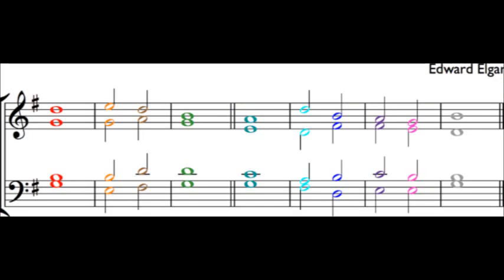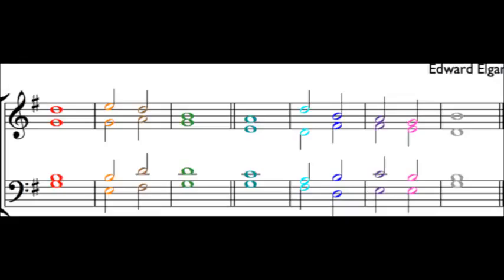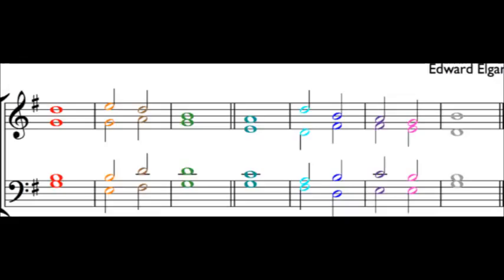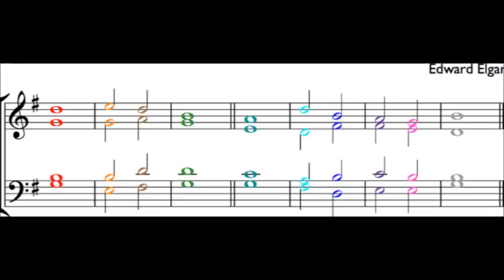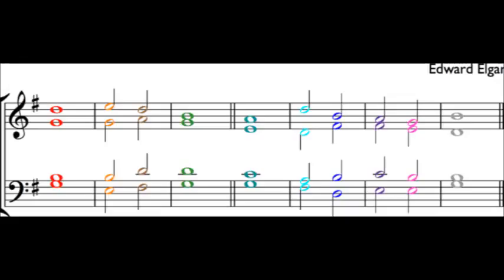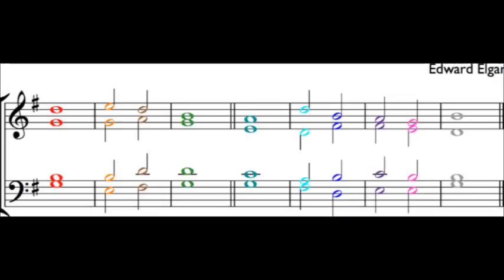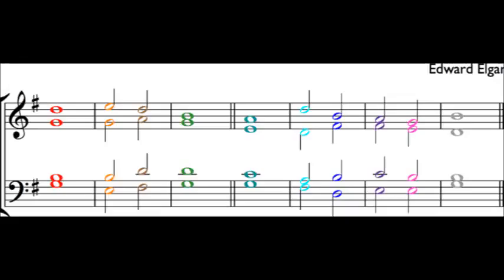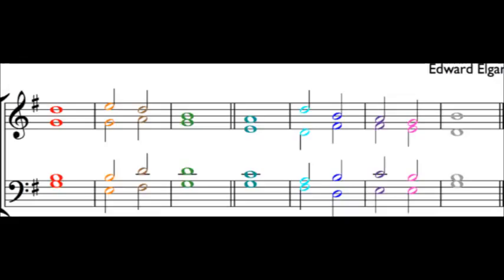Anglican chant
Anglican  chant is a way to sing unmetrical texts, including psalms and canticles from the Holy Bible, by matching the natural speech-rhythm of the words to the notes of a simple harmonized melody. Today, this type of chant is sung in Anglican and Episcopal churches, as well as Roman Catholic, Lutheran, Presbyterian, and Reformed churches. Within Anglican and Episcopal churches, Anglican chant was previously in more widespread use but today is sung primarily in Anglican cathedrals and also in parish churches that have retained a choral liturgical tradition.

Anglican chant grew out of the plainchant tradition during the English Reformation. When singing a text in Anglican chant, the natural rhythm of the words as they would be spoken by a careful speaker governs how the music is fitted to the words. The majority of the words are freely and rhythmically chanted over the reciting notes, which are found in the first, fourth, eighth, eleventh (etc.) bars of the chant and with the other notes of the music appropriately fitted to the words at the end of each half-verse. The rhythm is based on the natural cadence of speech. Thus, the length of each of these notes bears little relation to the normal musical value of a note such as a minim or semi-breve.

Anglican chant was well established by the 18th century. The earliest known examples are single chants, dating from the late 16th century, written by Thomas Tallis and his contemporaries, so it seems likely that Anglican chant was devised by them to provide musical settings for the English-language version of the psalter translated by Myles Coverdale, as published in the then new Book of Common Prayer. The earliest double chants are from about 1700.